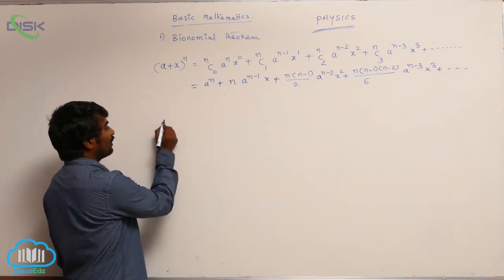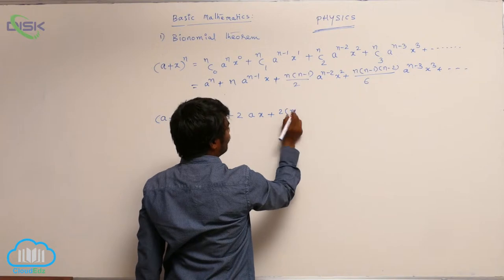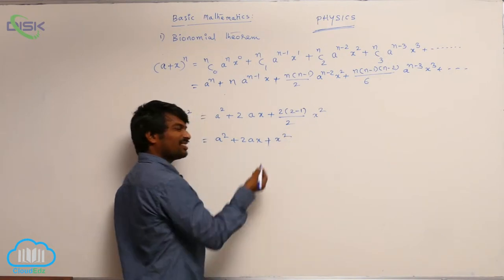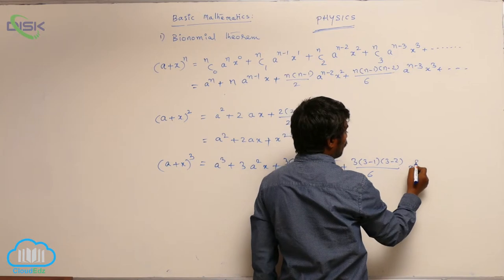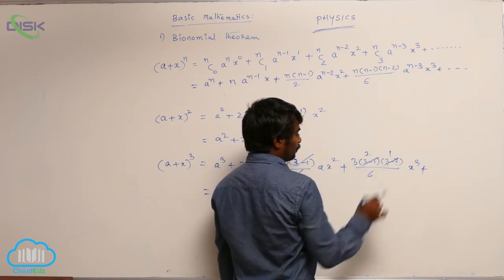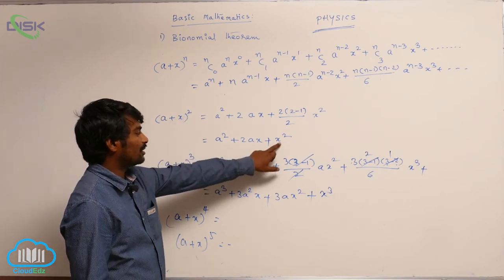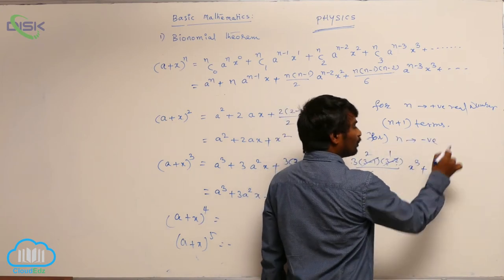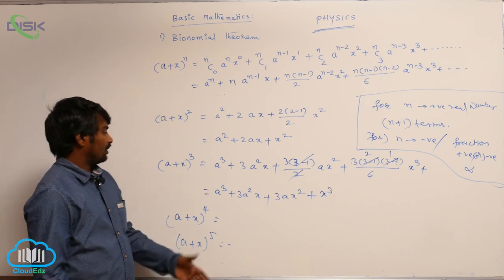What is Physics || Binomial Theorem 1 || Disk Telangana